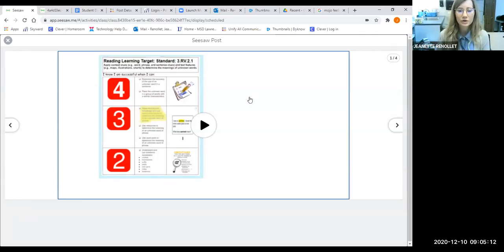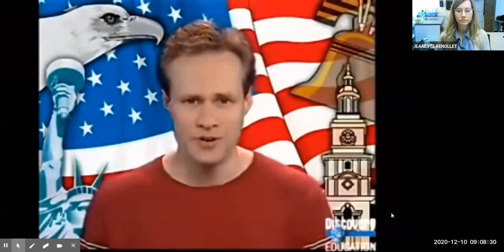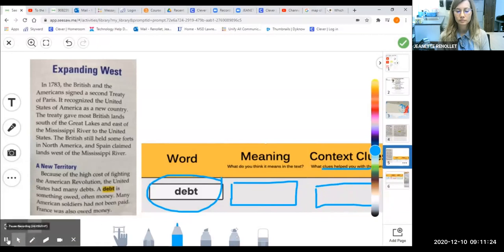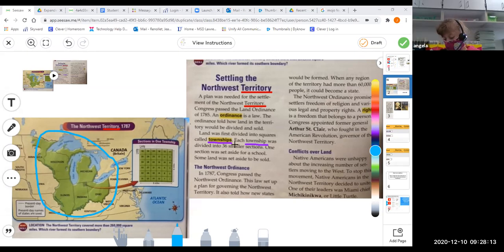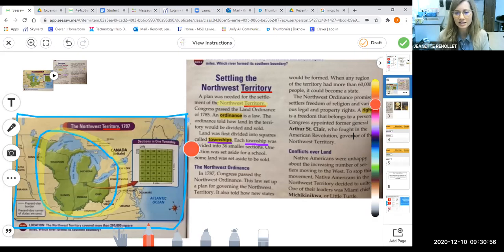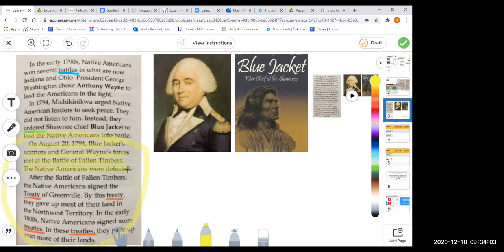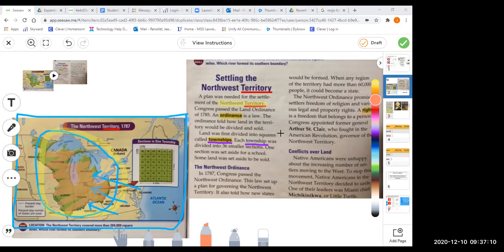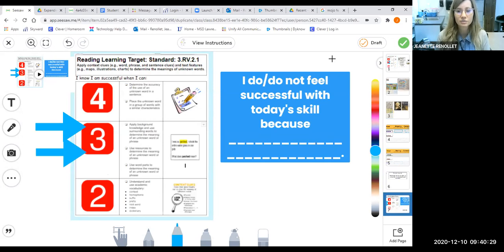Thursday, Dec 10th ELA Lesson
Thursday, Dec 10th ELA Lesson: Context Clues The Northwest Territory